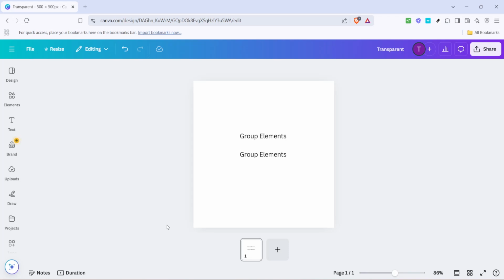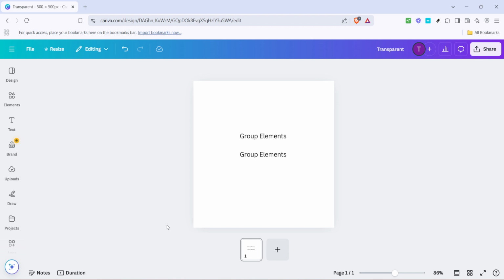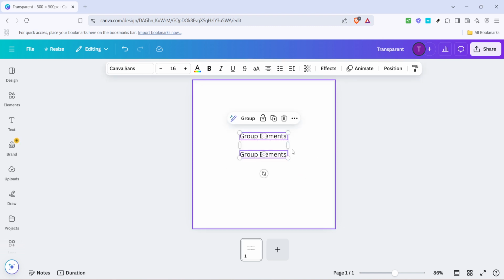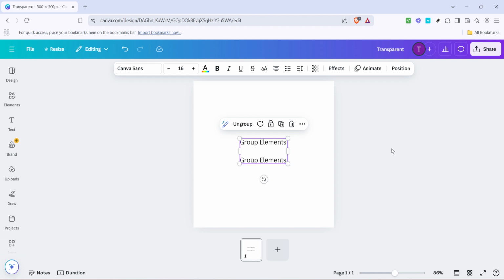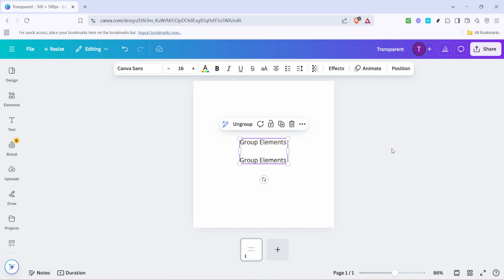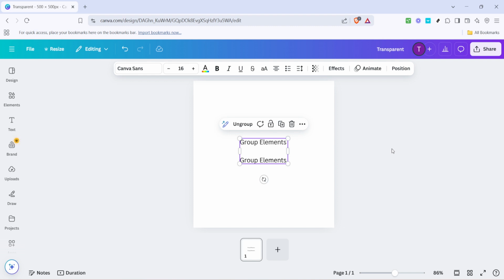How to Group Elements in Canva (Full 2025 Guide)